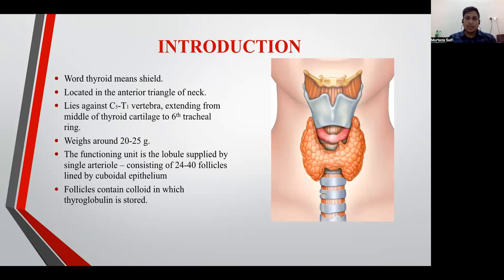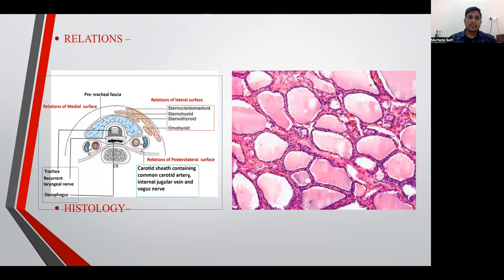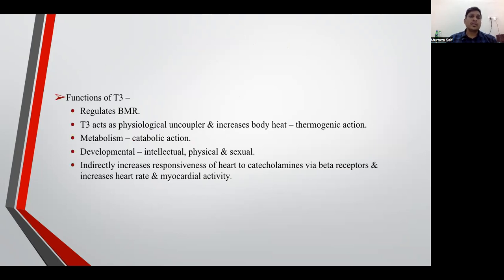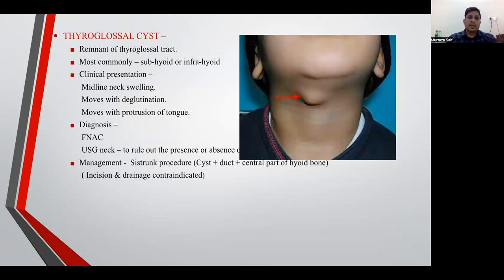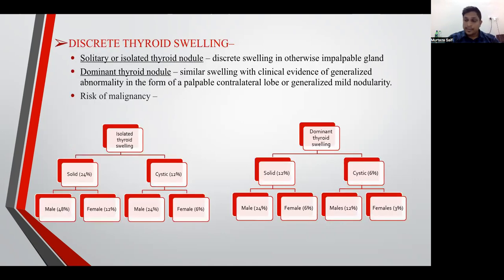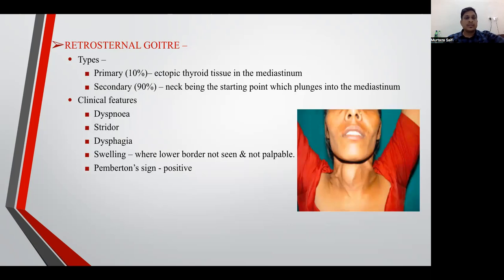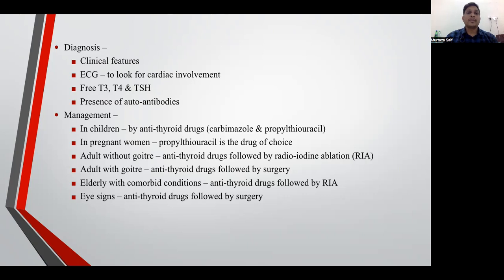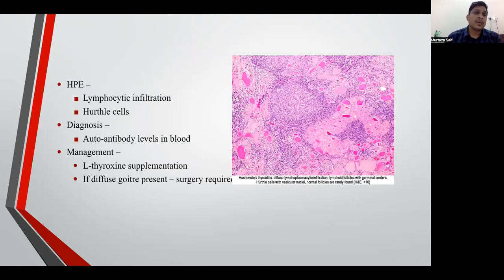Thyroid - Dr. Gaurav Saxena